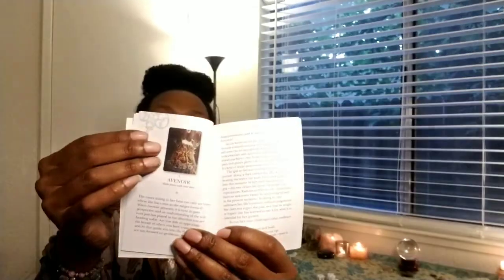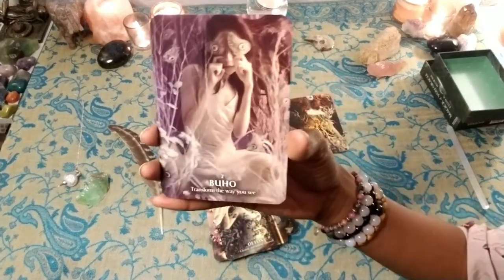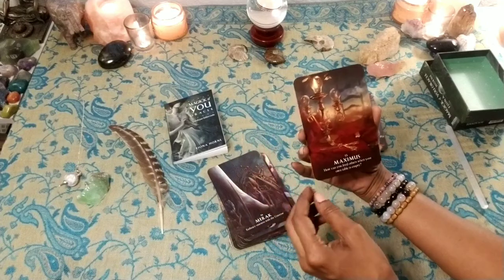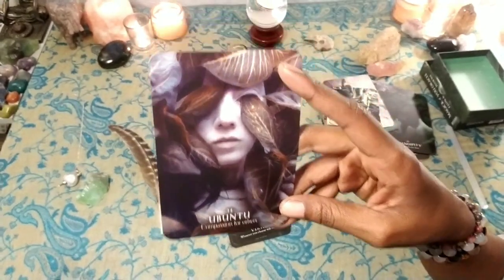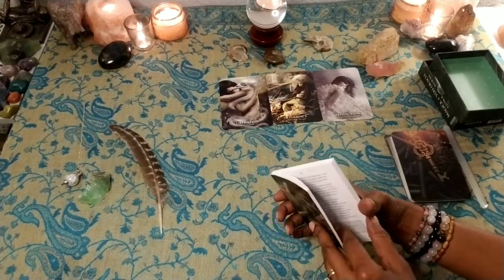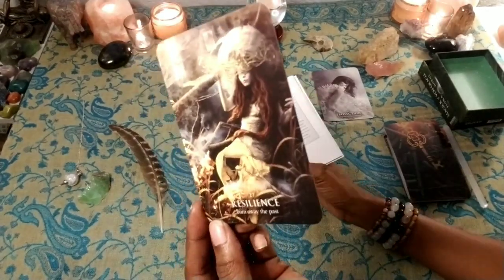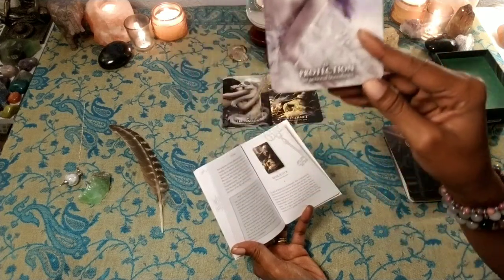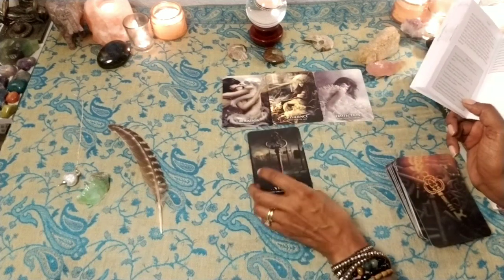Magick of You Oracle Unboxing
Hi! Here's an unboxing of Magick of You Oracle by Fiona Horne, a Rockpool Publishing deck.

🔮~Check out Abundant Life Tarot's website for premium Tarot related content and Tarot coaching services

🔮~Want more insight on how to infuse law of attraction into your life?